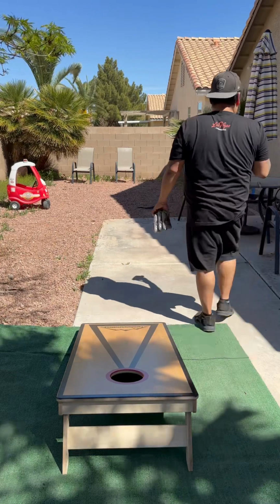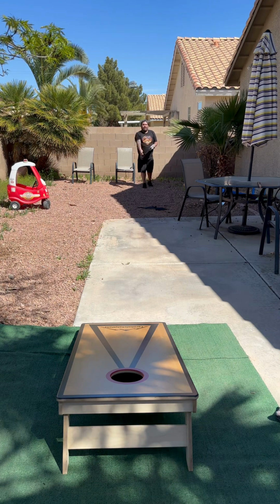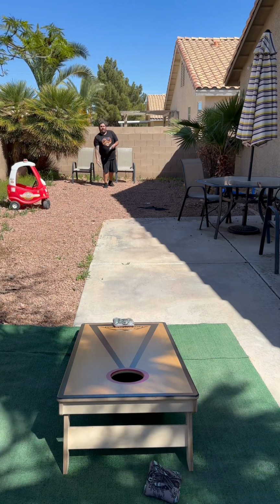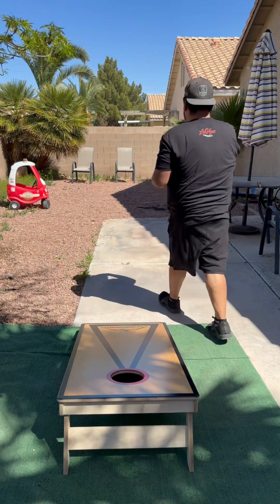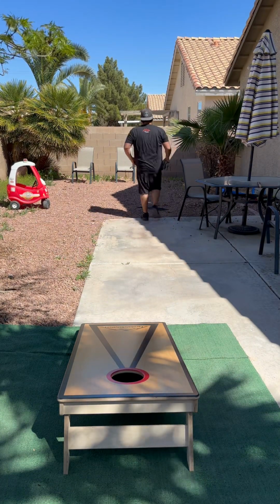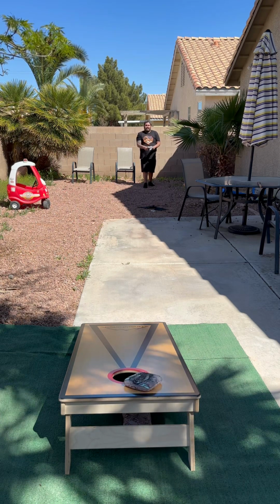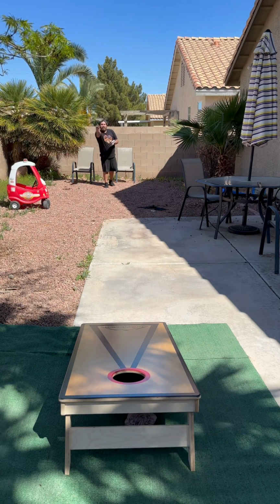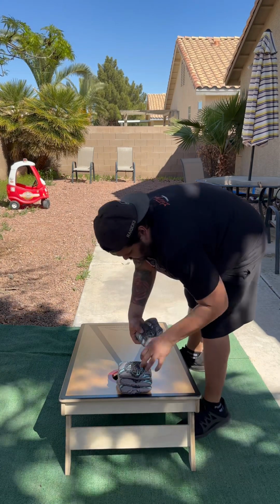Cornhole Bag Spotlight: Smoke by Ninja Bagz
For todays video we’re having a practice session with the Smoke by Ninja Bagz!

This bag is a medium to fast speed bag. It’s listed as a 6/9 speeds.

If you notice me doing something wrong or can offer any tips to improve please let me know.